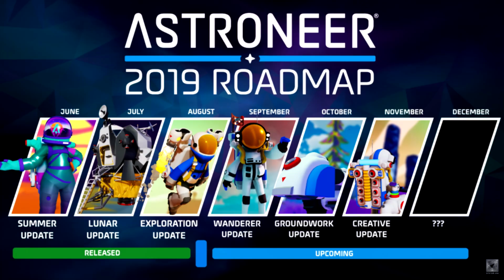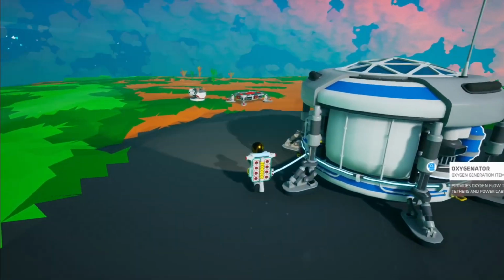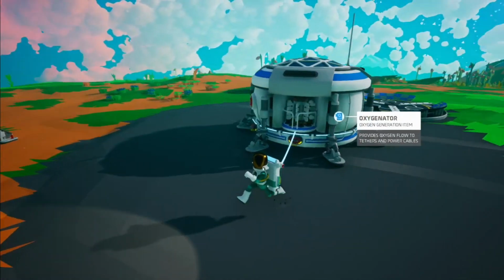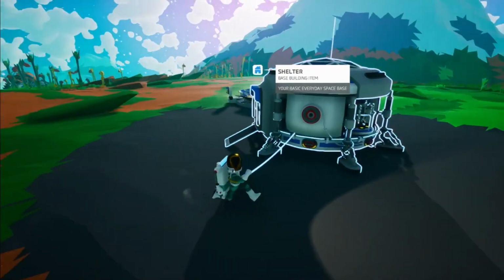ASTRONEER PS4 - EVERYTHING YOU NEED TO KNOW! SPACE SURVIVAL SANDBOX!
astroneer is now out on ps4 space survival creative sandbox game
astroneer 💰===SUPPORT=== Join my patrons here and get exclusive content discord ranks and more

FOLLOW ME ON MIXER Soon only place i will live stream